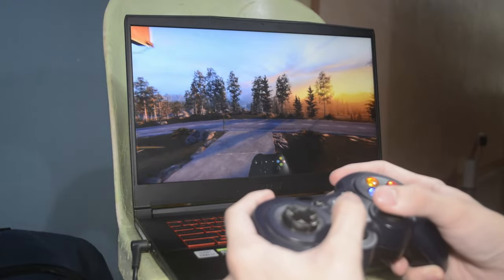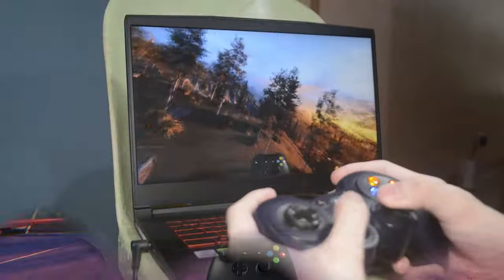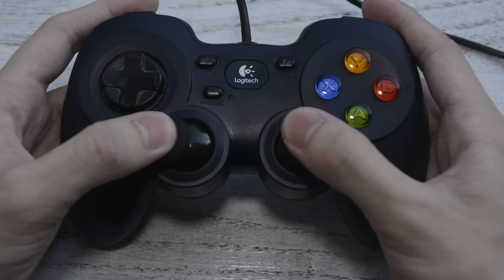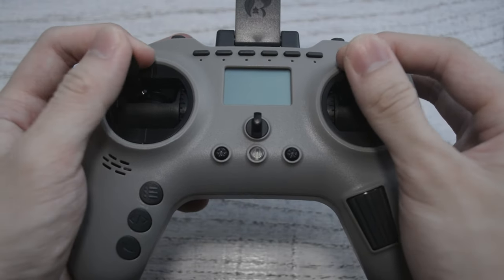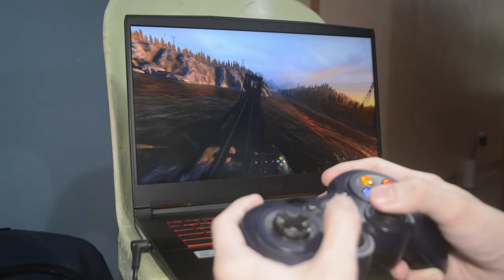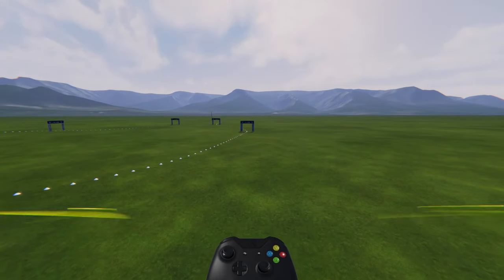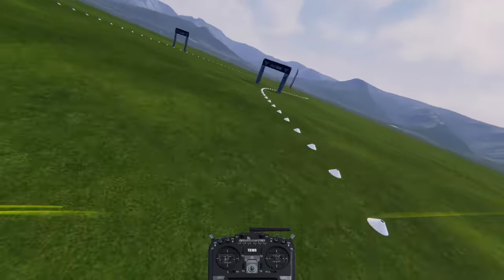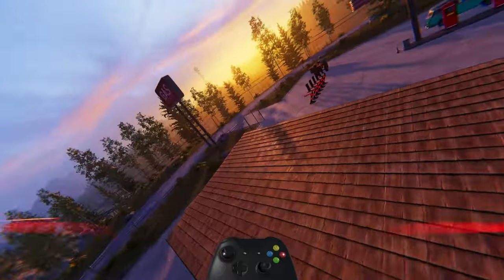FPV RADIO vs. GAME CONTROLLER for FPV Drone Sims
Should you buy an FPV Radio to practice in FPV drone simulators? Or can you just use a game controller and be good at flying FPV drones?